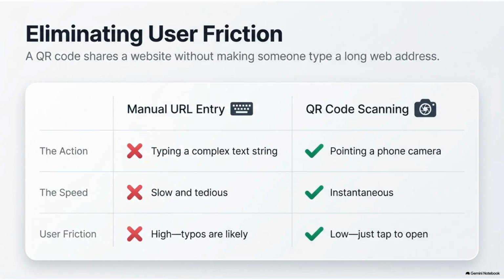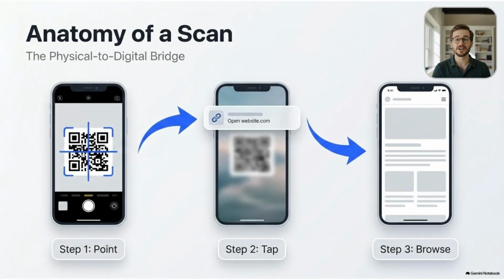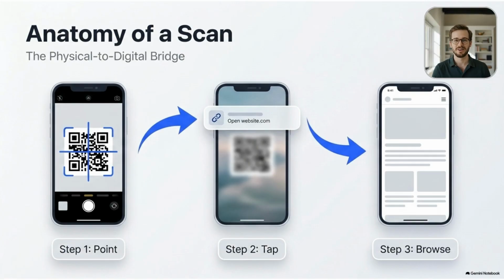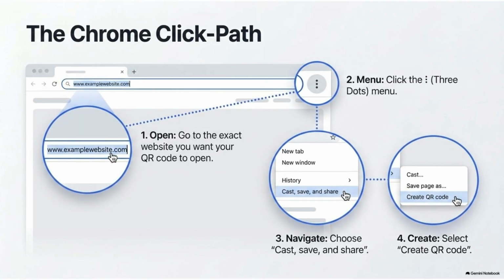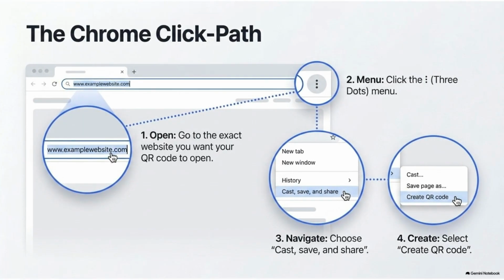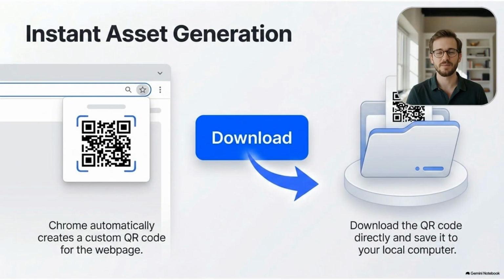How to Create a QR Code: A Quick Guide for Beginners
Learn how to create a QR code in just a few seconds using Google Chrome.

In this quick beginner-friendly tutorial, I’ll show you how to turn any website into a QR code, download it, and test it before sharing.

QR codes are great for flyers, presentations, handouts, signs, websites, and more.